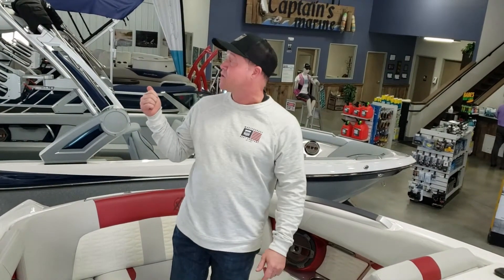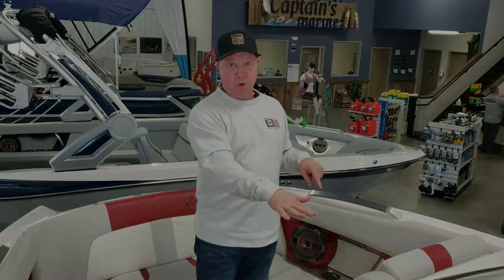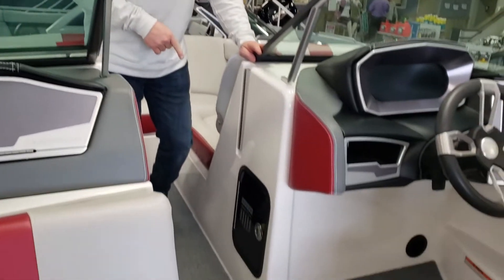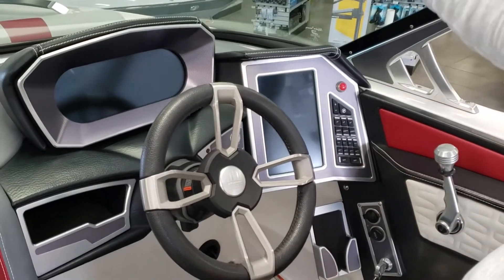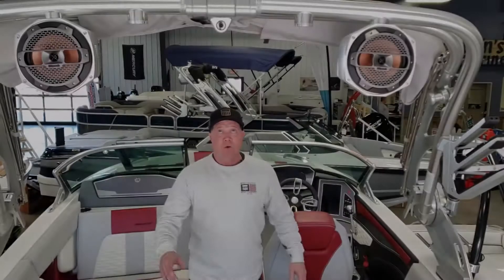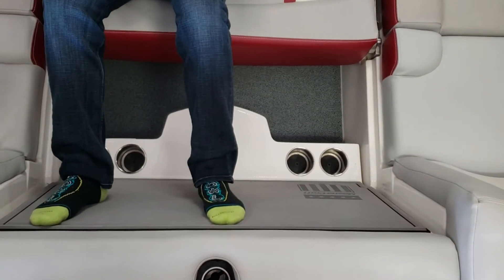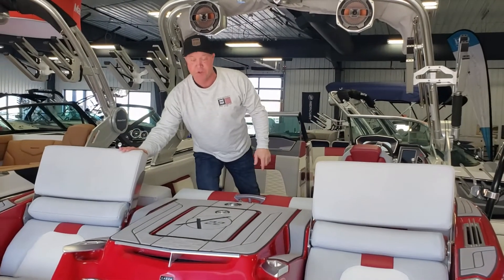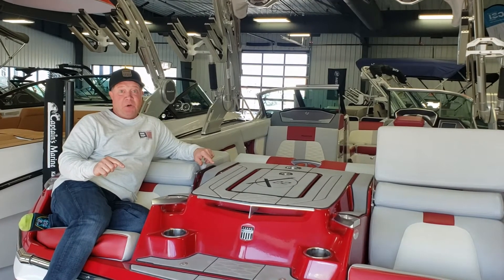2019 MasterCraft X22 Walk Through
Come hang while Bobby walks you through this beautiful pre-owned 2019 MasterCraft X22.  With it's sporty red and white color scheme, massive surf wave, and seating for 16 people.. you can rule the summer in this boat!

As always, keep up with all our inventory, news, and updates on our